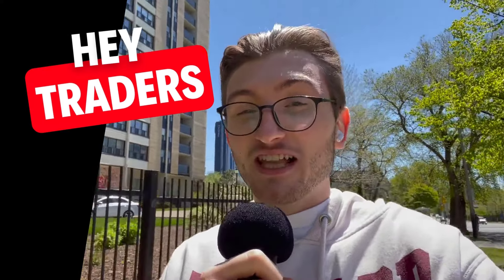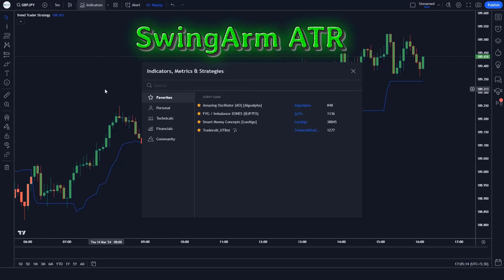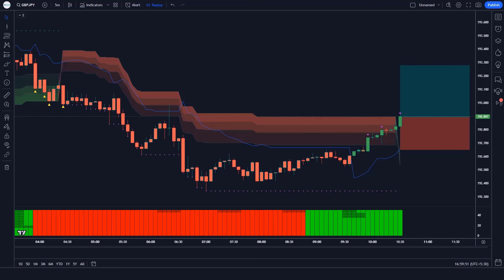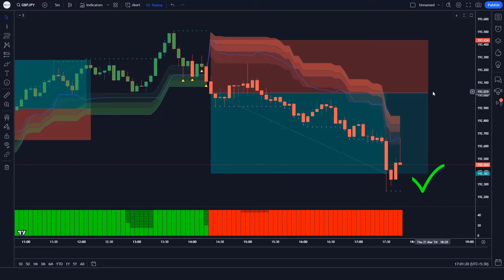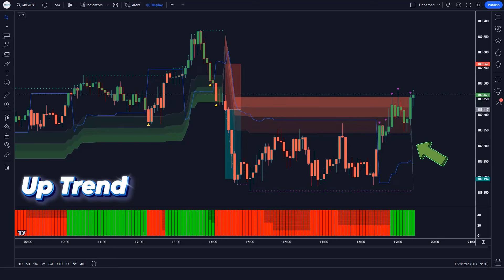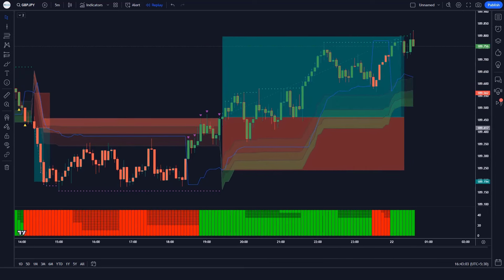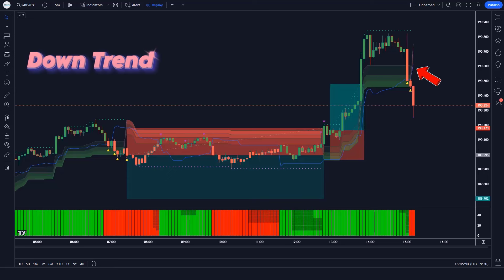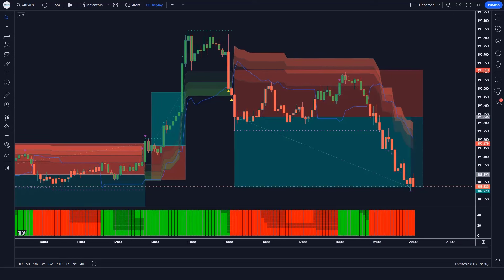This Tradingview Indicator Gives 95% Accurate Signals! This Make A Million Without lose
Looking for a Tradingview indicator that gives 95% accurate signals? Look no further! Discover how this tool can help you make a million without losing.

In this video, we’ll walk you through :  The 15-Minute Reality Check That Will WAKE You Up
This Tradingview Indicator Gives 95% Accurate Signals!

The premium indicator became free 99% Winrate | Scalping Trading Strategy | Trading Psychology

take care!

Best brokers

Risk Warning
Tradingview Indicator
95% Accurate Signals!
STRONG BUY SELL SIGNALS
tradingview indicators,Tradingview
stocks,tradeiq,swing trading strategy
sp500 analysis
us30 trading strategy
nio stock
hankotrade,aapl
ict,nasdaq,su0026p 500
pifagor big guy indicator tradingview
indicator tradingview,swing trading
secret indicator,best swing indicator tradingview
crypto,stocks to buy
tradingview tutorial
Fxvishu,us30,sp500
s&p 500,amc stock
best confirmation indicator tradingview
tradingview secret indicator
most profitable indicator in tradingview
tradingview premium indicators free
best swing indicator tradingview
tradingview all indicators pdf
best tradingview indicator quora